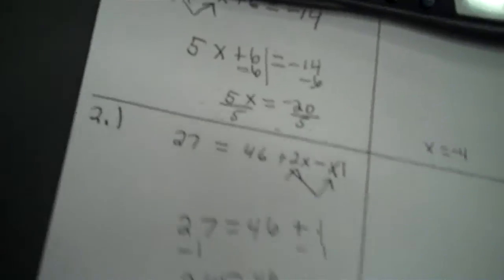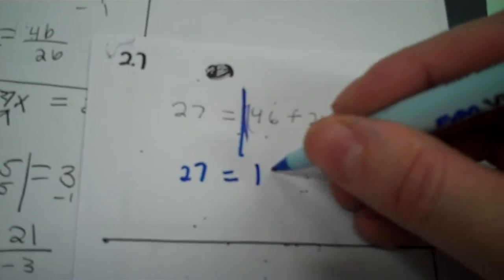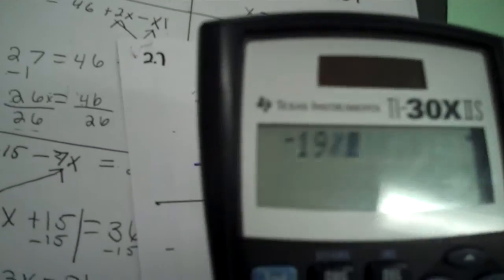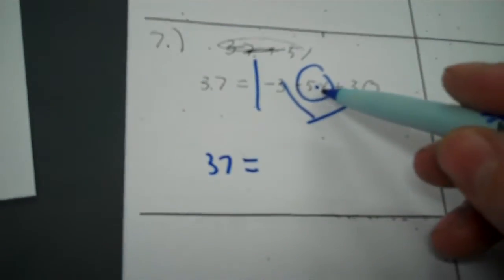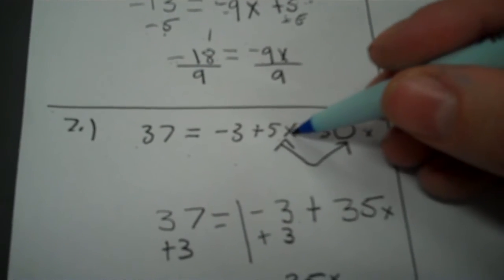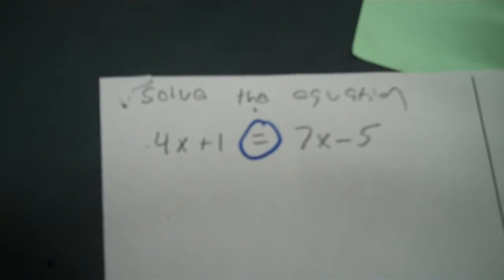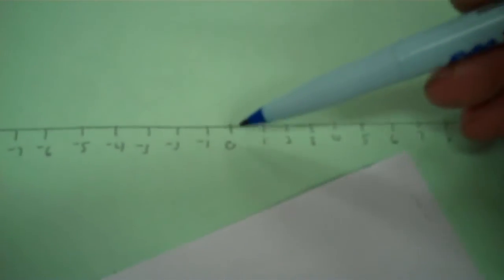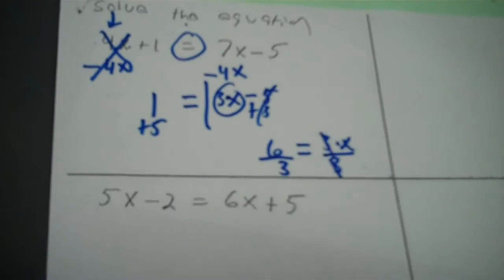Alg 3 4 11 15